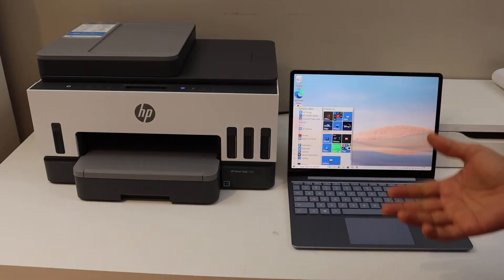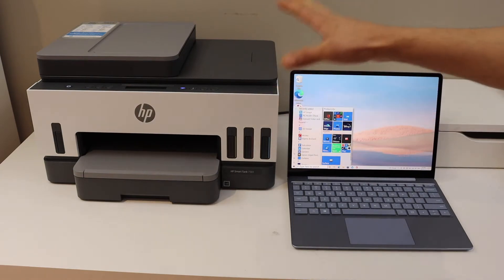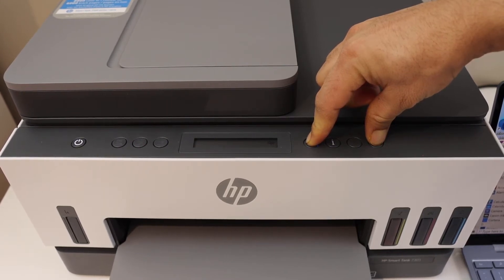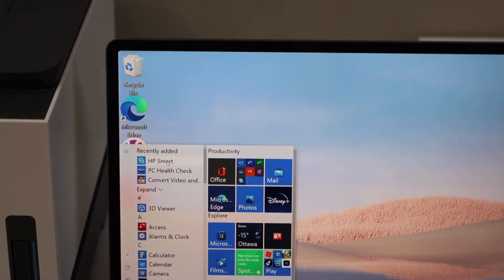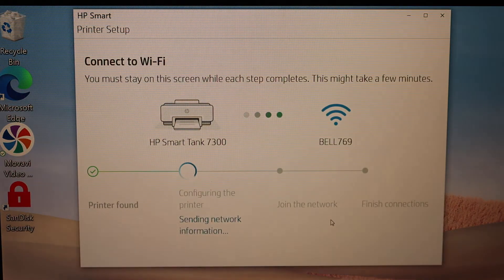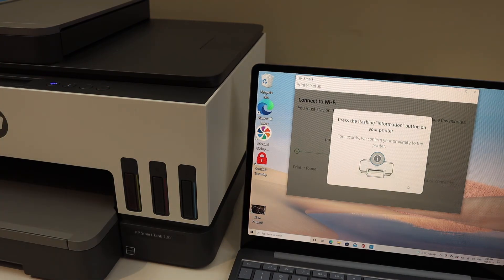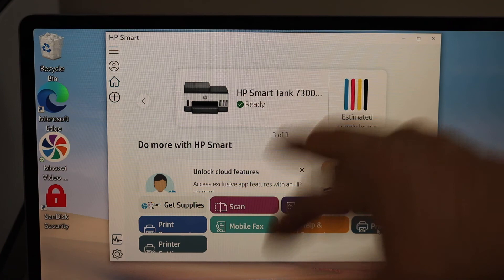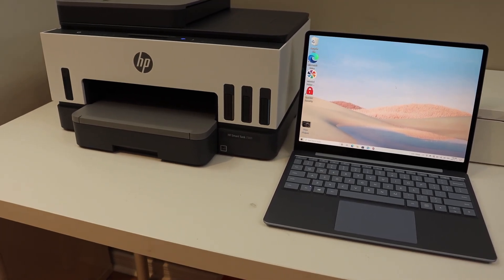HP Smart Tank 7301 WiFi Setup Win 10 Laptop.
This video reviews the step-by-step method to do the WiFi setup for your HP Smart Tank 7301 printer. You learn how to set up for wireless printing and scanning using a windows 10 laptop.